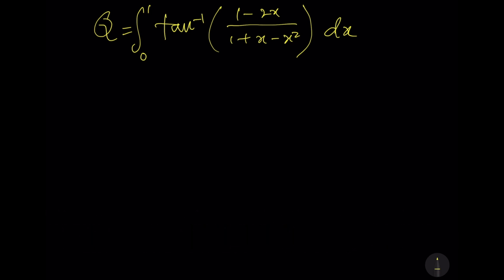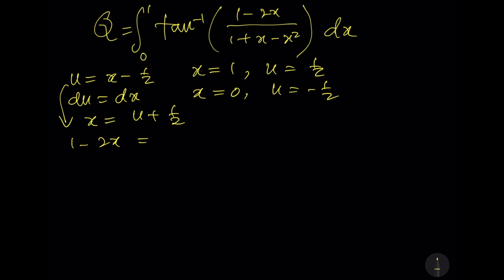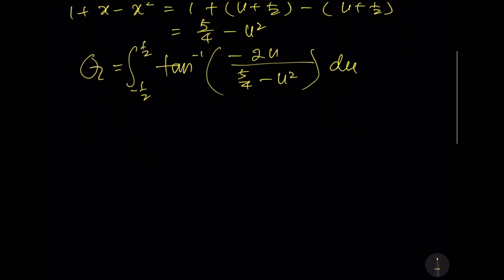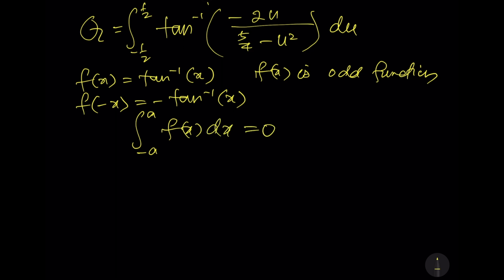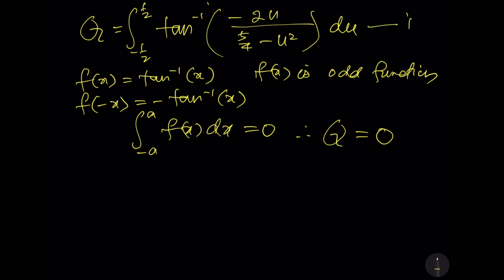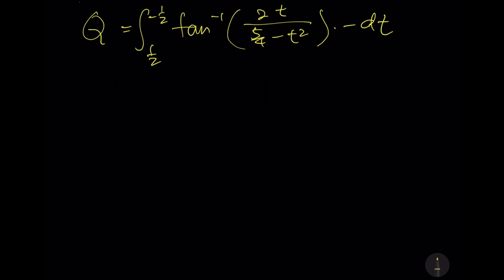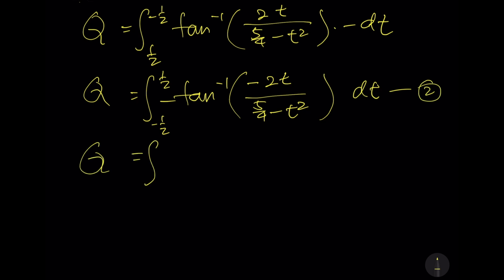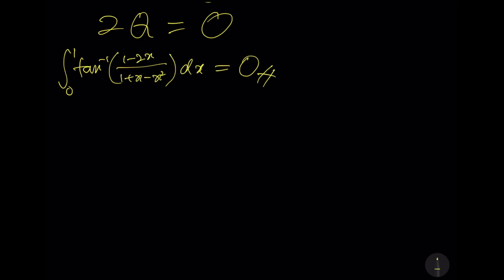∫arctan((1 - 2x)/(1 + x - x²)) dx [0, 1]. Solve integral of inverse tangent using substitution.